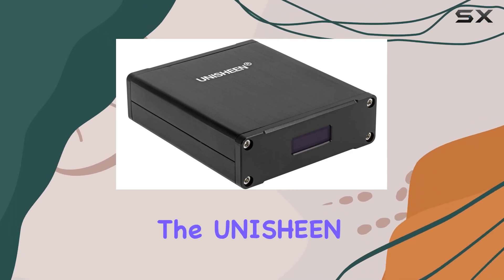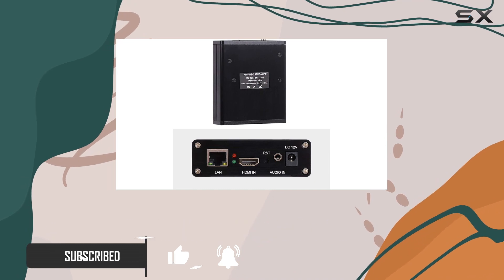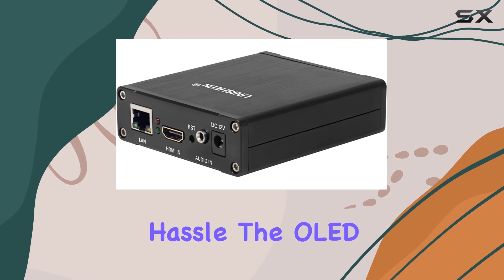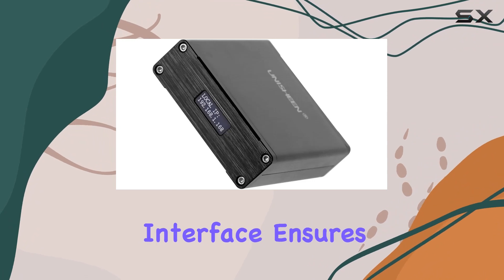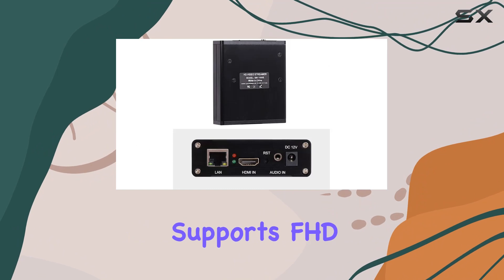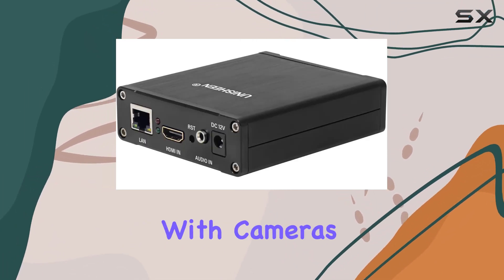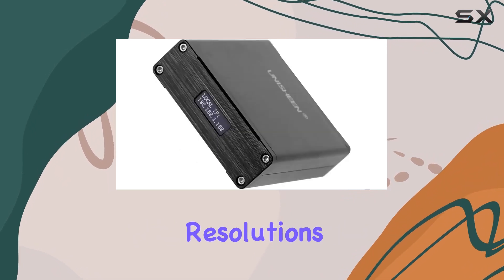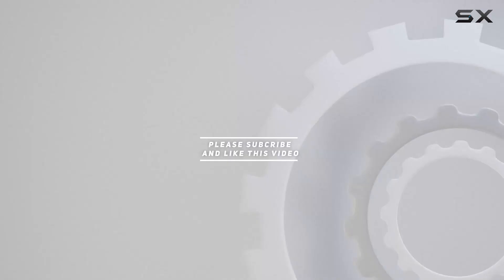UNISHEEN H.265 HDMI to IP Video Encoder Review - Stream on YouTube and Facebook Simultaneously!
0:00 Intro
0:06 Review

Things that we mentioned in this video:
UNISHEEN H.265 H.264/AVC HDMI : B08HSB6YX8